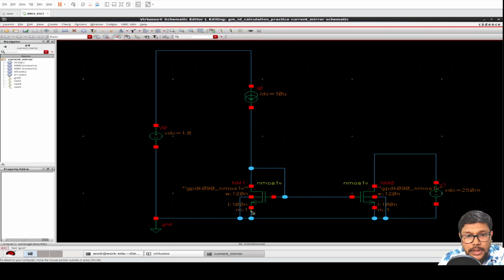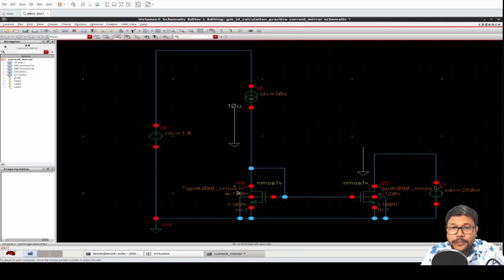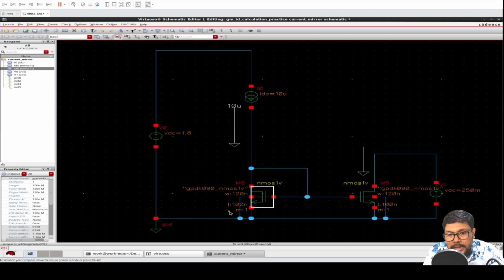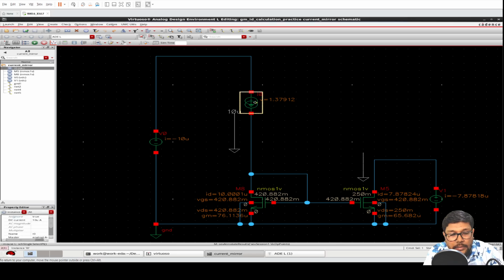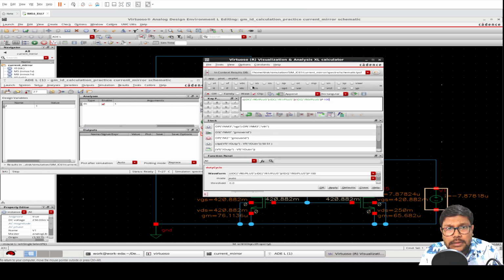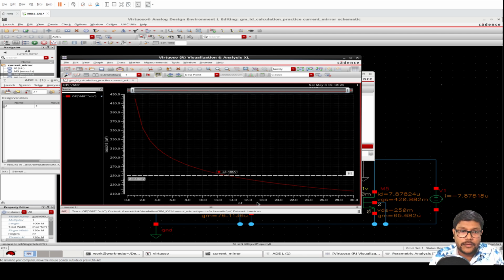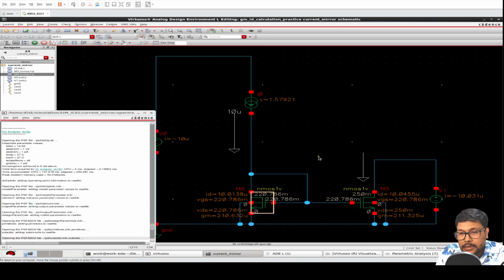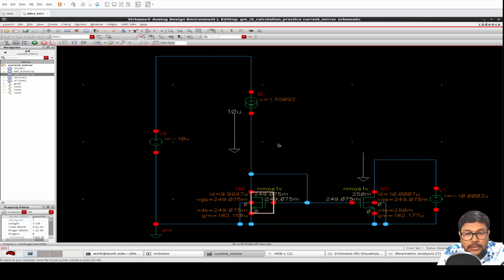Mastering 2-Stage Miller OpAmp Design with gm/Id Method part _4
In this video, I simplify the design of a 2-Stage Miller OpAmp using the gm/ID method. I walk you through step-by-step, explaining how to use the gain equation and UGB equation to determine the required Gain. After the theoretical talk I will demonstrate the complete simulation in Cadence for 90nm technology. I use an example with a gain (Av) of 1000, UGB of 10 MHz, and a load capacitance of 2pF to guide you through the process. This video is perfect for those looking to grasp the design fundamentals of a 5T OTA or 2stage opamp using modern techniques.

Common Source Amplifier
gm/ID method
CS Amplifier Design
Analog Design
Cadence Simulation
90nm Technology
Gain Calculation
UGB Calculation
VLSI Design
Amplifier Design Tutorial
Single Stage Amplifier
Analog Circuits
Gm/Id method
gm over id
gm/id plot
analog design
CMOS circuit design
Cadence Virtuoso tutorial
Cadence Calculator
Gm/Id plotting
transistor design
analog CMOS circuits
circuit design tutorial
electrical engineering
VLSI design
Cadence tools
Cadence analog design
#2 Stage Amplifier
Miller Compensation

follow us ‪@Algo-Aura‬

Algo-Aura